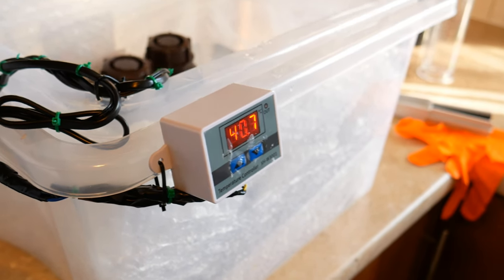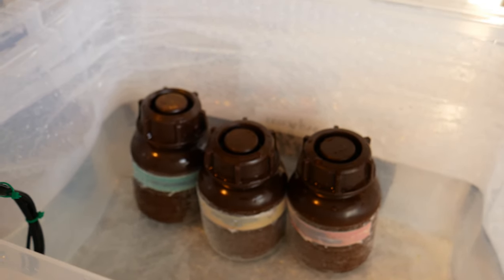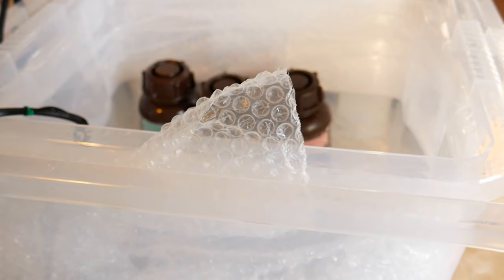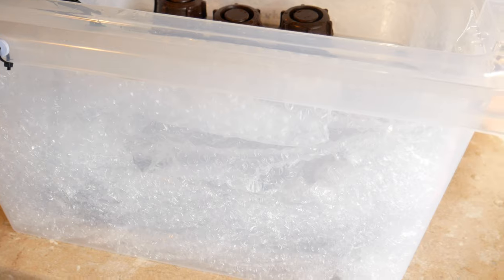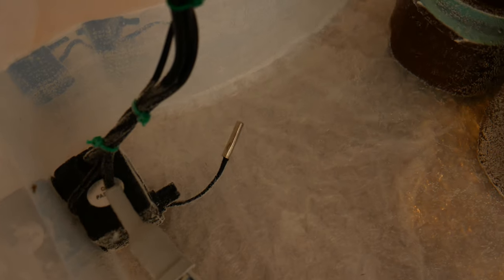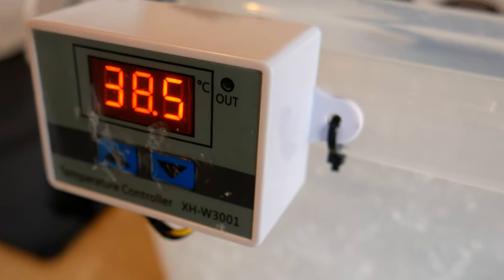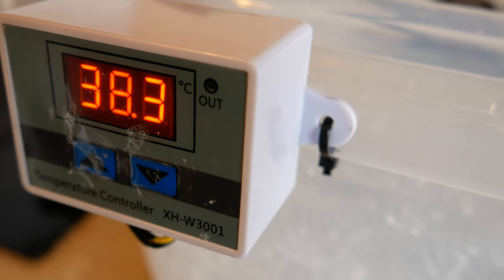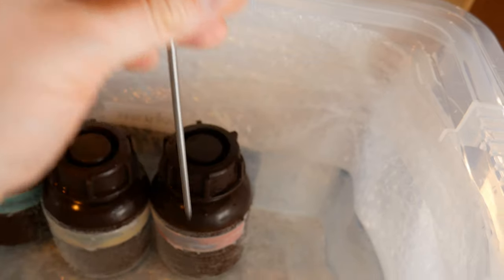DIY temperature control setup for C41 and E6 film developing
This video shows DIY temperature control setup for C-41 and E6 film developing at home. You can read about it in more details under this link: